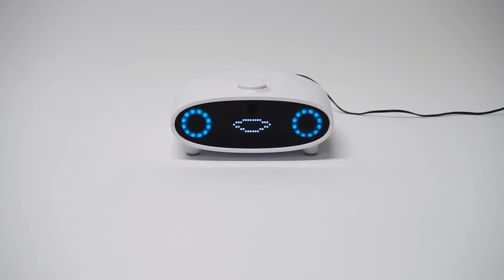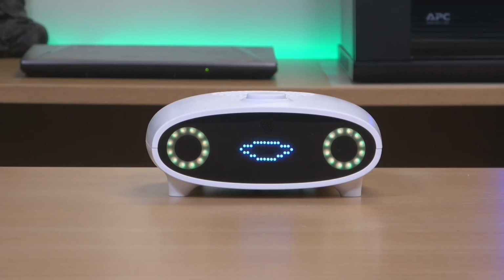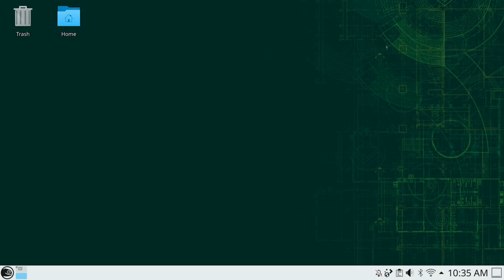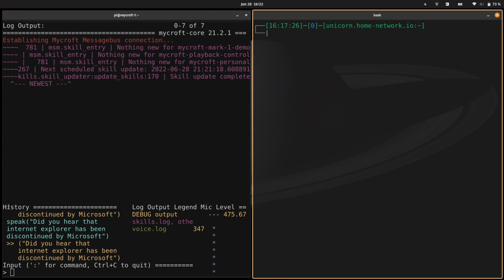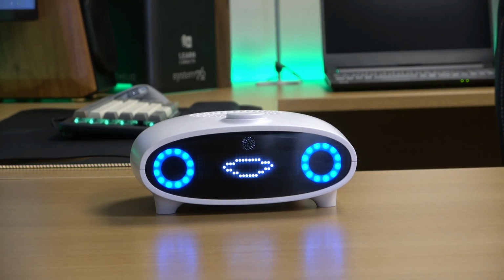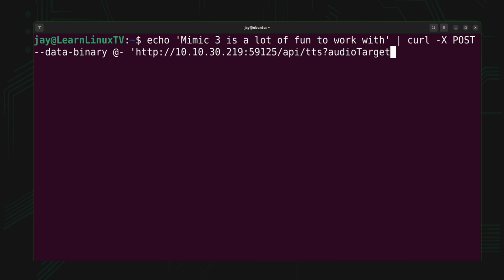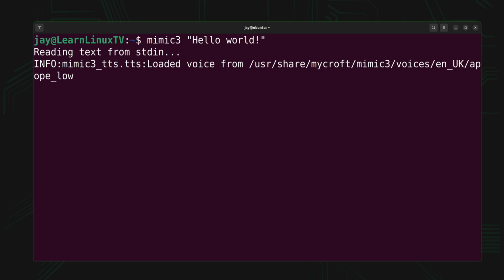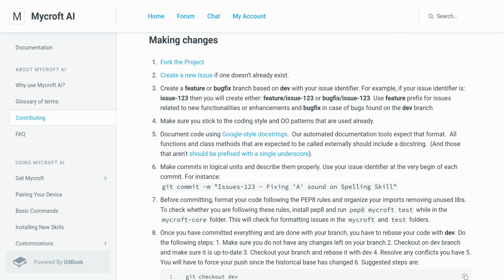Mycroft's Mimic 3: A privacy-focused open-source neural Text to Speech (TTS) engine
Mimic 3 is a powerful open-source text to speech engine, brought to us by Mycroft AI. Mycroft is known for their virtual assistant reference devices, but did you know that you can download their TTS engine separately, and run it on any device you wish? You absolutely can, and best of all, Mimic is open-source and the latest release, Mimic 3, is available now. It's even been optmized to run on constrained devices, such as the Raspberry Pi. This means that you can benefit from text to speech, without relying on the cloud!

In this video, Jay will show off Mimic 3, such as where to download it, and examples of synthesizing text in a web console as well as in a terminal. Also, since this project is open-source, perhaps you'll consider contributing to it? It's definitely a fun project to work on!

This video is an introductory video to Mimic 3 - more videos around Mimic 3 and Mycroft will follow.

The links contained within the video, website, and description that are related to Mycroft and/or Mimic 3 will NOT result in any income or commission to LearnLinuxTV in any way, shape, or form. This joint-announcement of Mimic 3's release was made by LearnLinuxTV solely based on the author enjoying the project.

#*🕐 Time Codes*
00:00 - Intro
01:52 - What is "Mycroft"?
03:16 - A brief history of Mycroft on LearnLinuxTV
04:44 - Mimic 3, an awesome text to speech engine from MyCroft, available today!
05:40 - The Mycroft Mark I, alongside an unreleased prototype
06:04 - Two Mycroft units discuss the Internet Explorer's End of Life
06:33 - Mycroft and Mimic 3, behind the scenes
07:43 - Features and benefits of Mimic 3
08:54 - Mycroft recommends Jay's new book, Mastering Ubuntu Server 4th Edition
09:28 - Mimic 3's web console and API
10:13 - Installing Mimic 3
10:50 - The mimic3 command shown in an example
12:54 - Getting involved with Mimic 3